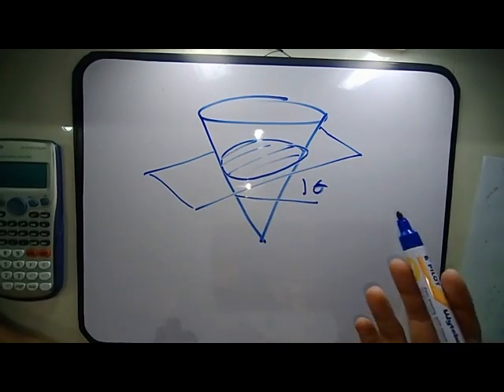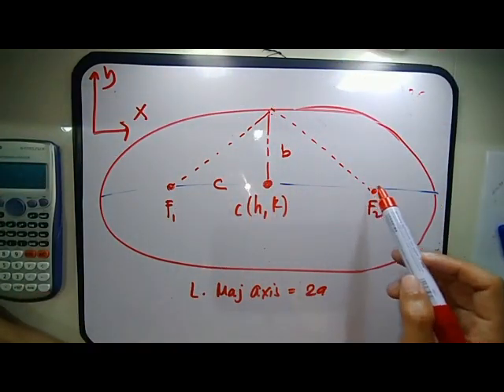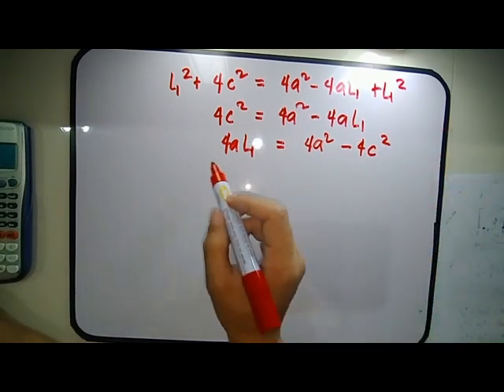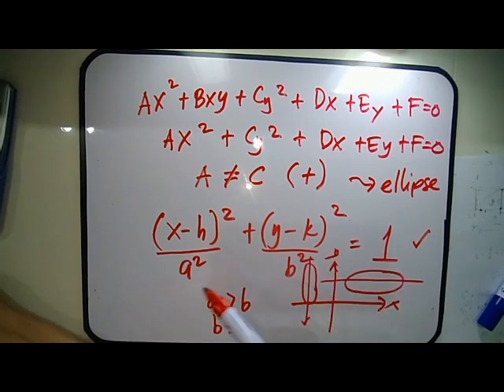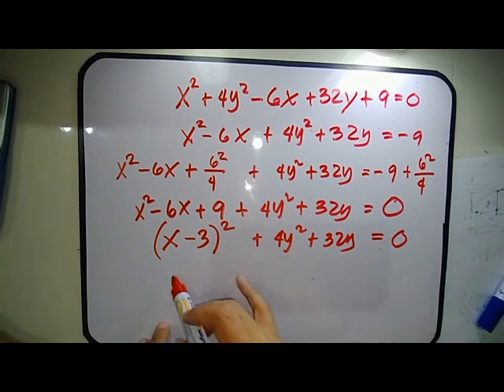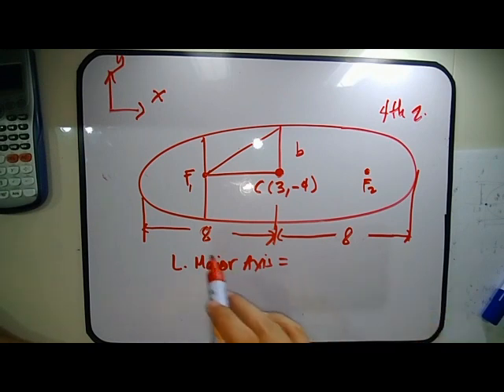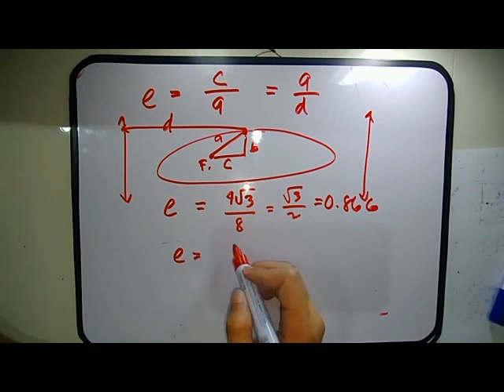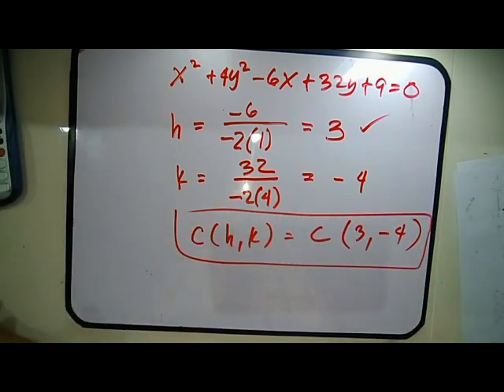Ellipse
In this video, I will explain the concept of ellipse and the derivation of formulas. This is a very simply explanation of the concept of ellipse as a conic section. Hope you learn!